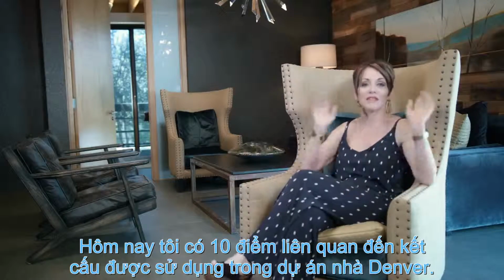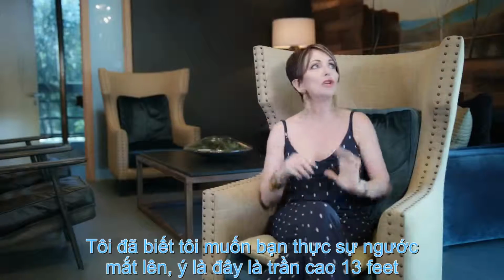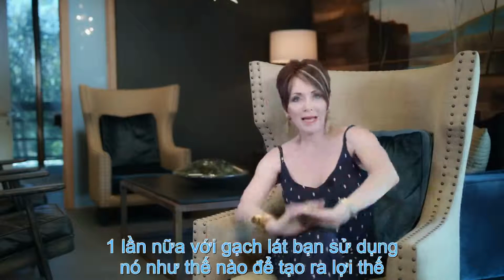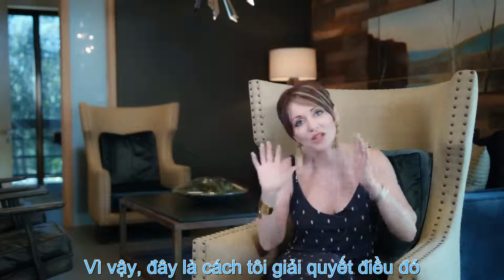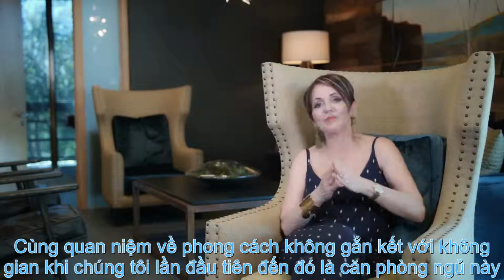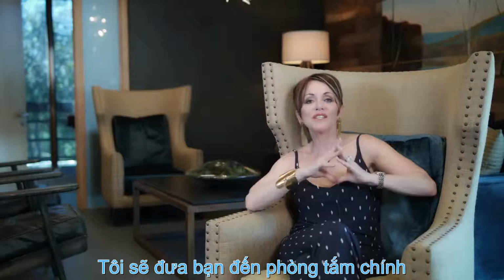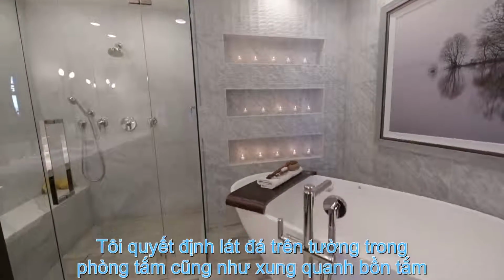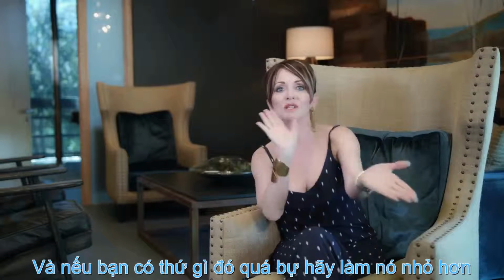Căn hộ nhỏ - 10 ý tưởng thiết kế nội thất